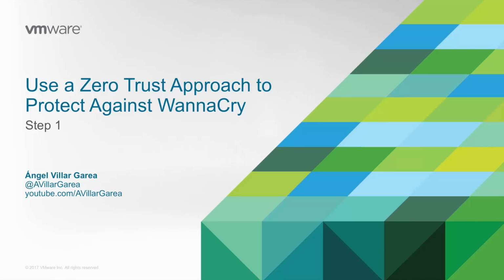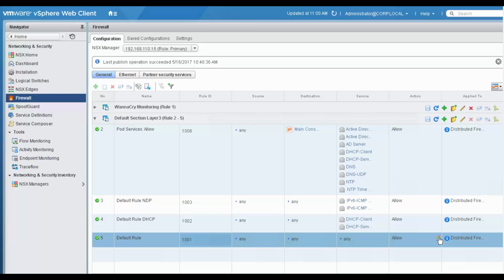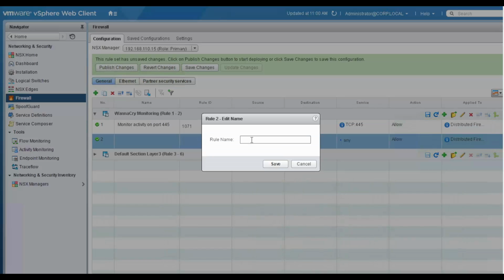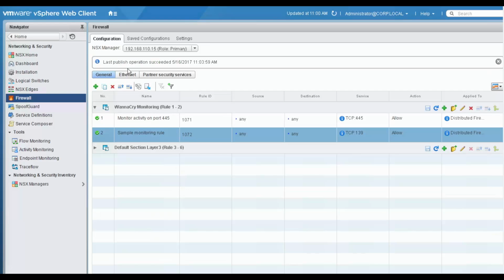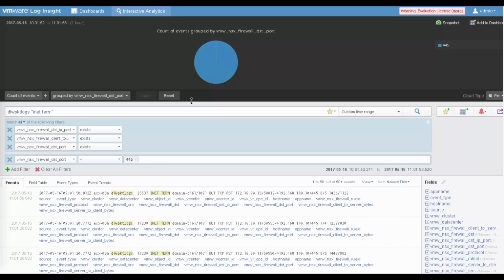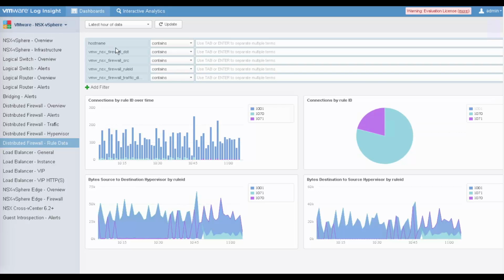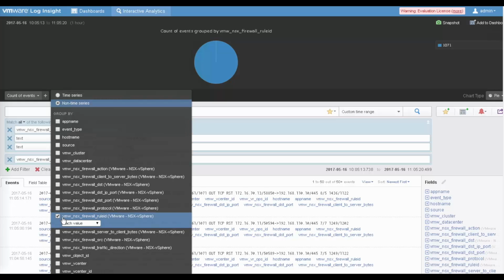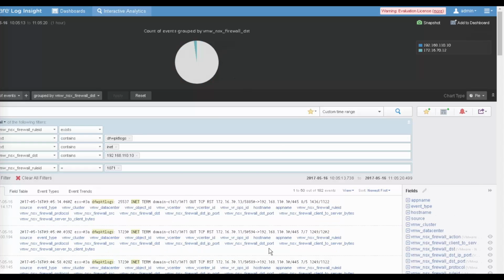Zero Trust Approach Against WannaCry - Step 1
This is the first of five demos that support the VMware blog post "Use a Zero Trust Approach to Protect Against WannaCry" available